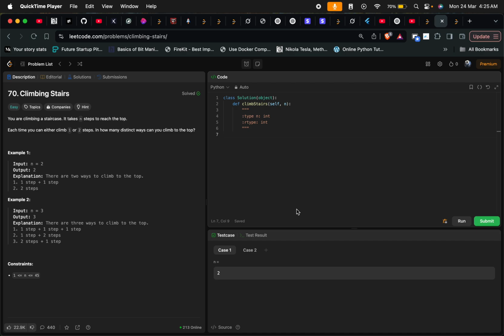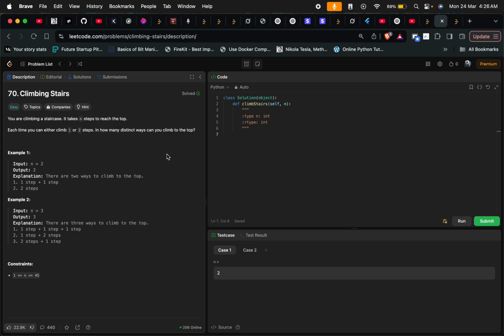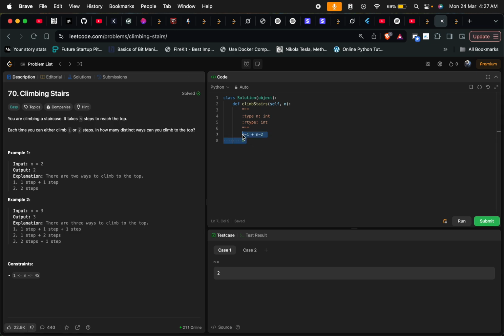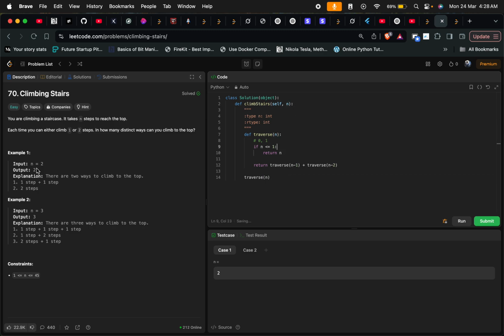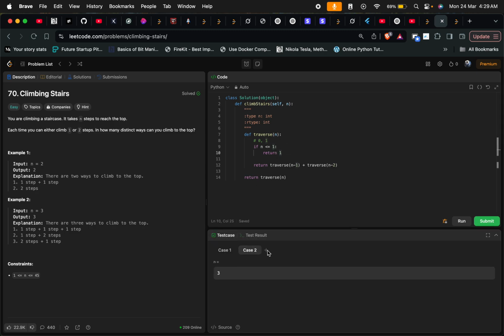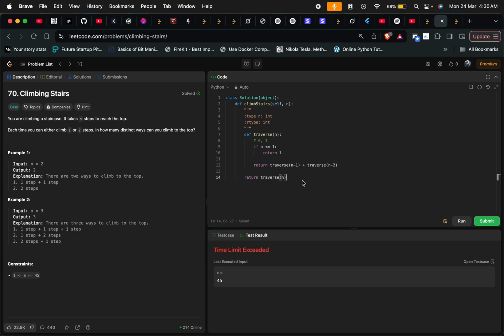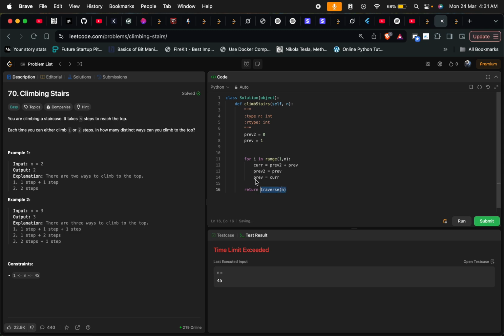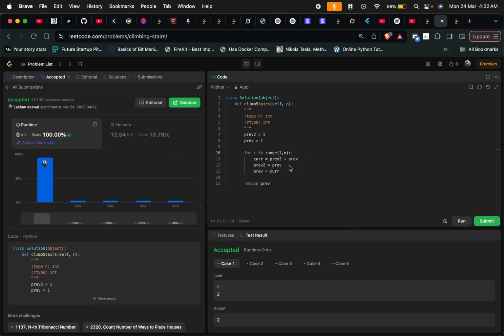Leetcode 70 - Climbing Stairs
solving leetcode 70 space optimized (Climbing stairs using dynamic programming ) in python